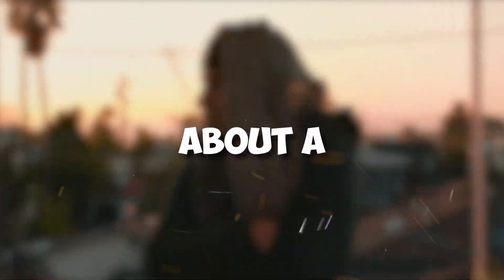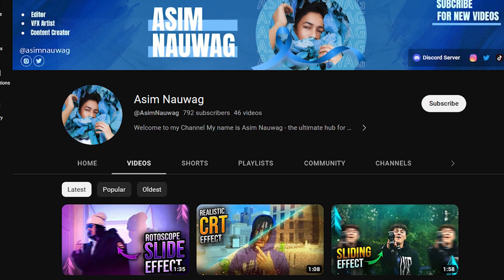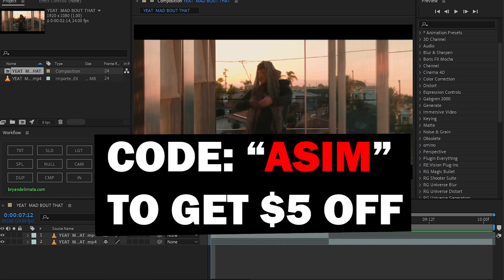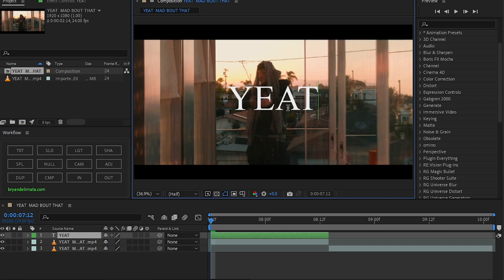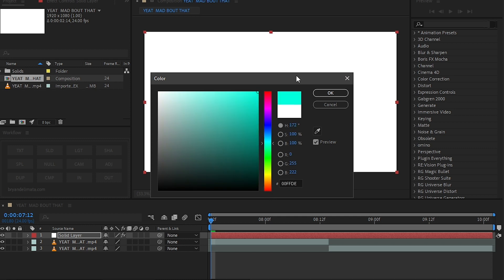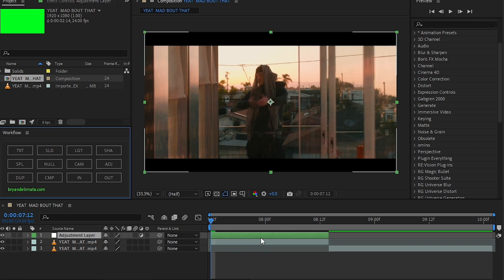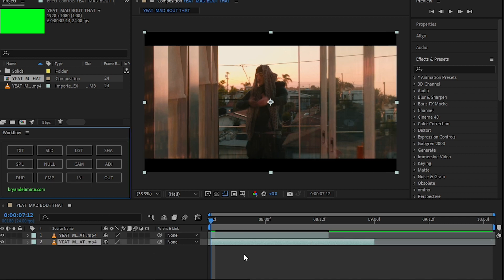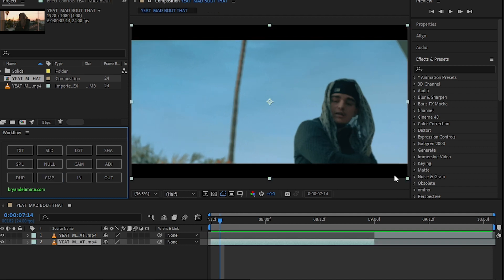this PLUGIN will CHANGE your LIFE! (WorkFlow)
In this tutorial you will learn how to use WORKFLOW IN AFTER EFFECT!

Big Shoutout to Yurei Beats For the background beat!